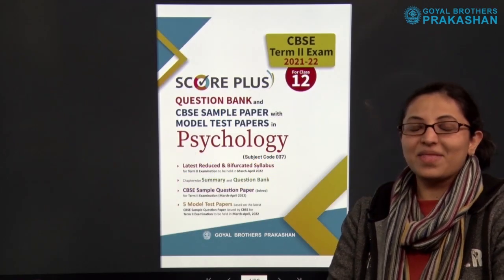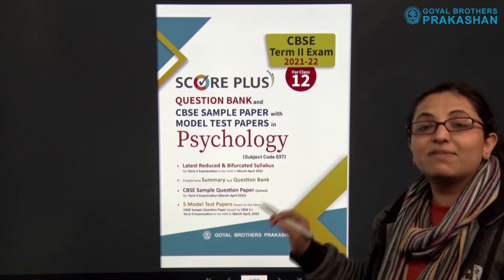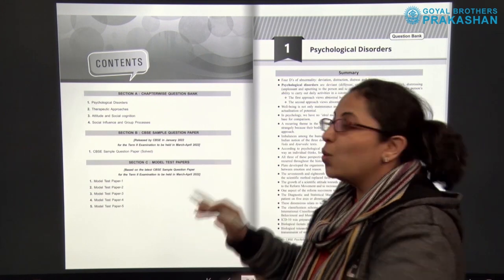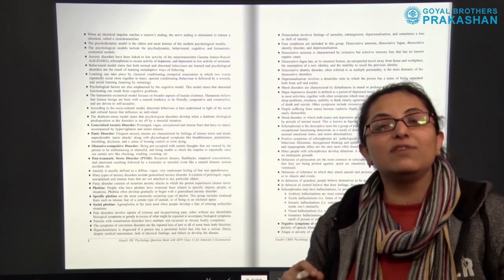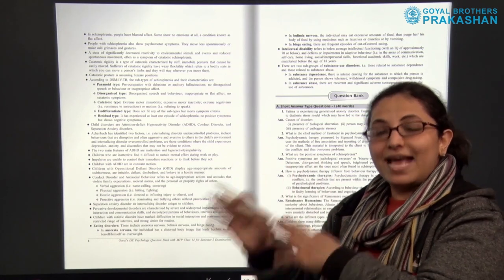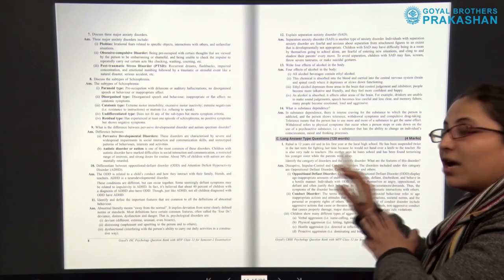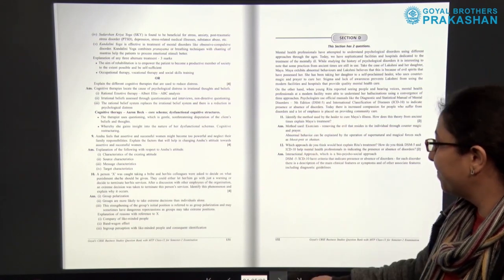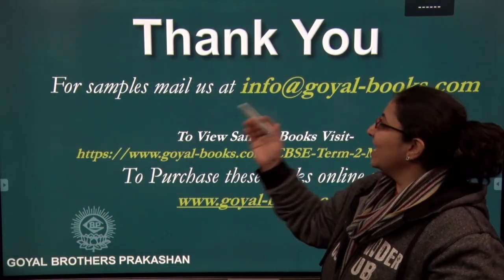CBSE Class 12 Question Bank & Sample Paper with Model Test Papers in Psychology for Exam 2022| MTP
Goyal's Score Plus for Psychology Question Bank and Sample Question Paper with Model Test Papers for Class 12, based on the Latest and Reduced Bifurcated Syllabus for Term II Examination to be held in March-April 2022,covers Chapter-wise Summary and Question Bank, CBSE Sample Question Paper (Solved with Marking Scheme), and Model Test Papers (Unsolved).

✔️ As per the latest Reduced & Bifurcated Syllabus and the latest CBSE Sample Question Paper for   Term II Examination to be held in March-April 2022.
✔️ Reduced and bifurcated syllabus for Term II Examination.
✔️ Chapterwise Summary or Important Points.
✔️ Chapterwise Question Bank having all varieties of expected Questions with answers for Term II Examination to be held in March-April, 2022.
✔️ The latest CBSE Sample Question Paper for Term II Examination to be held in March-April 2022.
✔️ 5 Model Test Papers based on the latest CBSE Sample Question Paper for Term II Examination.  GOYAL

Publication in this Series for Class12 Term II Examination 2022
📘 Score Plus Question Bank and CBSE Sample Question Paper with Model Test Papers in Business Studies
📘 Score Plus Question Bank and CBSE Sample Question Paper with Model Test Papers in Economics
📘 Score Plus Question Bank and CBSE Sample Question Paper with Model Test Papers in Biology
📘 Score Plus Question Bank and CBSE Sample Question Paper with Model Test Papers in Psychology
📘 Score Plus Question Bank and CBSE Sample Question Paper with Model Test Papers in  Accountancy
📘 Score Plus Question Bank and CBSE Sample Question Paper with Model Test Papers in Geography
📘 Score Plus Question Bank and CBSE Sample Question Paper with Model Test Papers in History
📘 Score Plus Question Bank and CBSE Sample Question Paper with Model Test Papers in Political Science
📘 Score Plus Question Bank and CBSE Sample Question Paper with Model Test Papers in Physics
📘 Score Plus Question Bank and CBSE Sample Question Paper with Model Test Papers in Mathematics
📘 Score Plus CBSE Sample Question Paper and Model Test Papers in English Core
📘 Score Plus Question Bank and CBSE Sample Question Paper with Model Test Papers in Chemistry

MTP, CBSE, English Language, SQP, SP, English, Examination 2022, CBSE Class 12, CBSE Class XII, Specimen Papers, Model Test Papers, Question Bank, Goyals Model Test Papers, Goyals Question bank, goyal brothers prakashan,